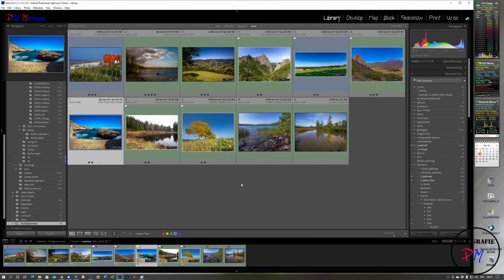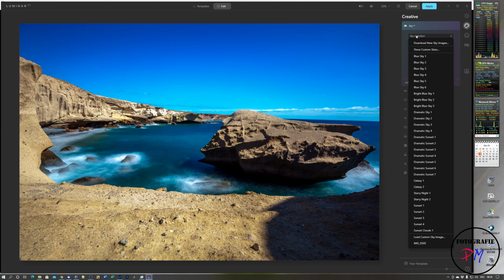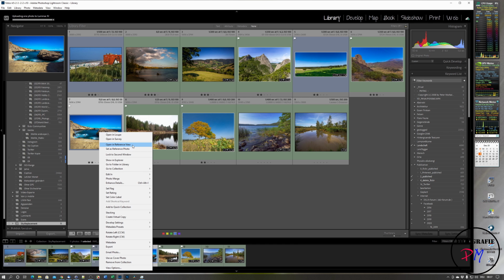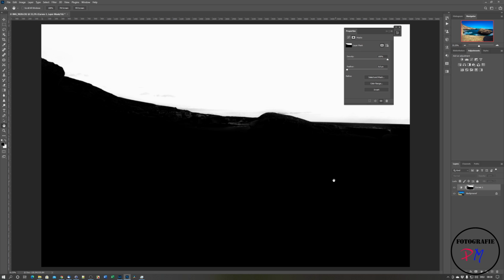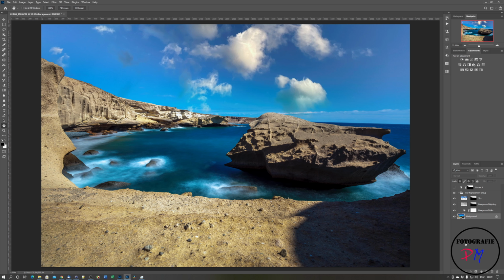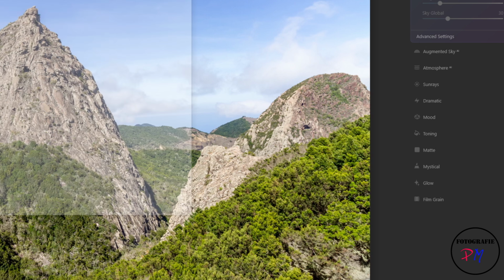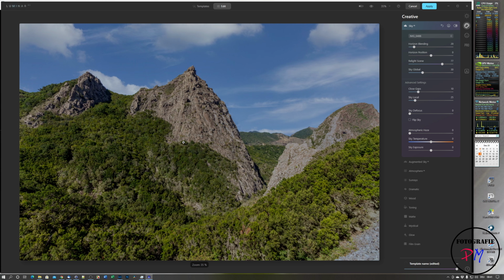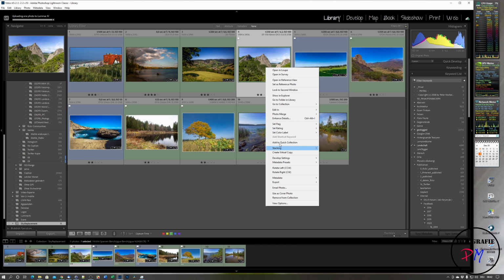SkyReplace LAI PS EN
Sky replacement in Luminar AI and Photoshop CC